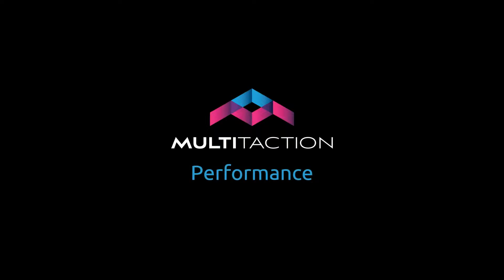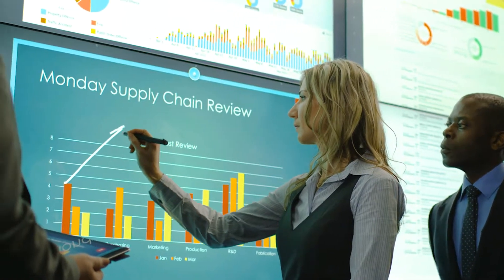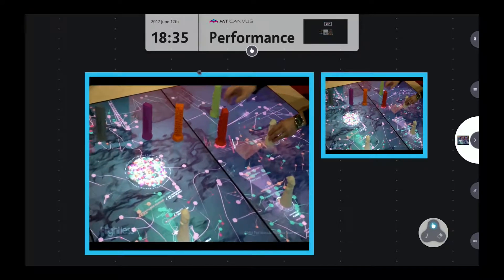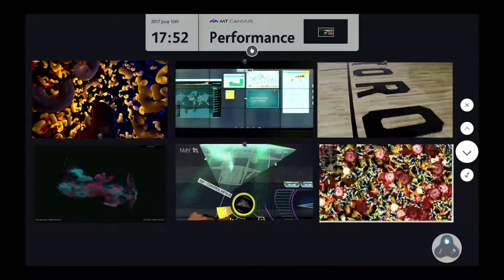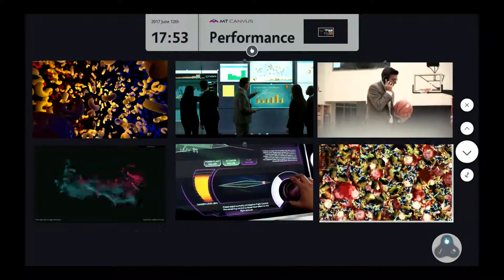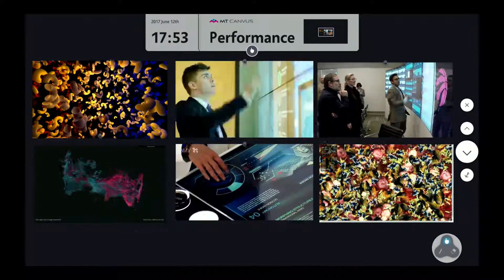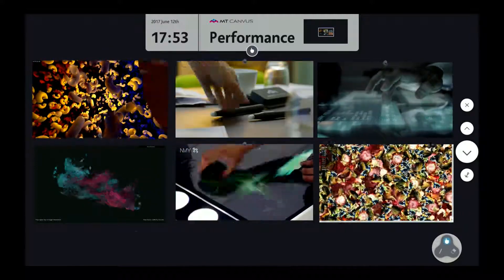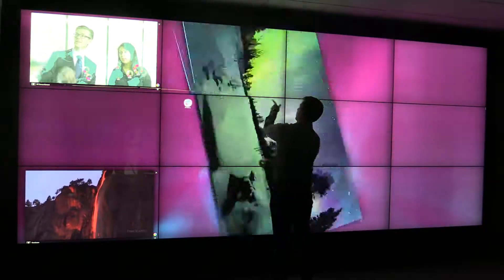MultiTaction performance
This video shows the performance of MultiTaction software, for large touch-walls and -tables.